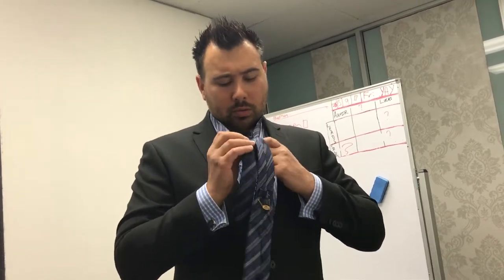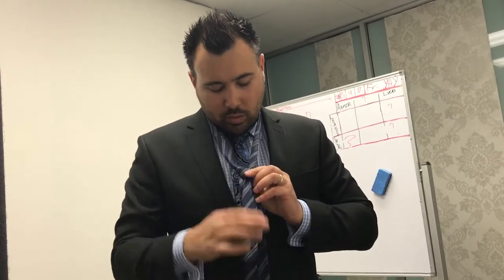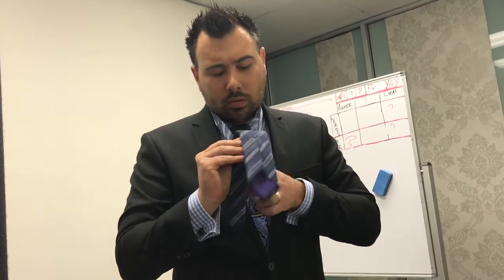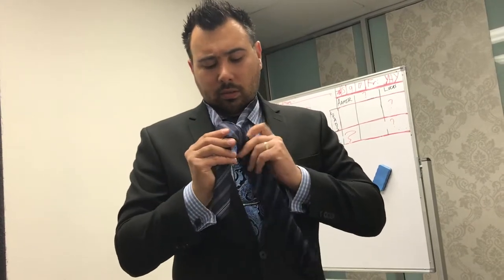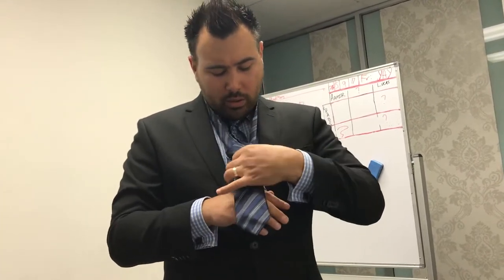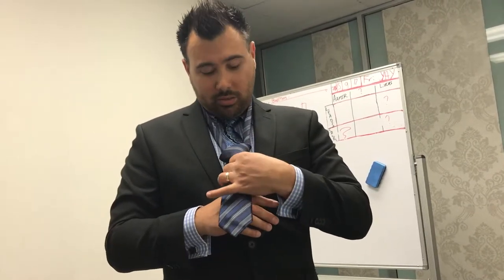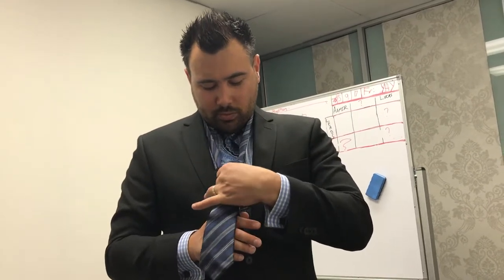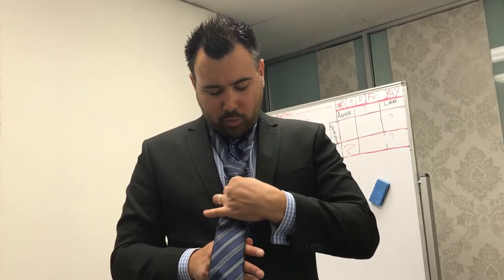How to Tie a Tie Like A RockStar!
A bad tie knot can destroy a deal lol.